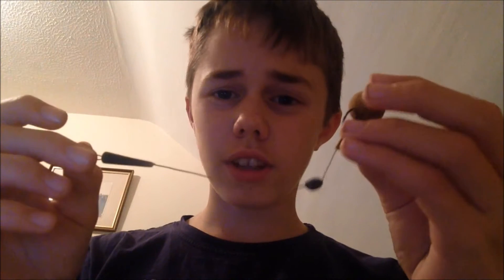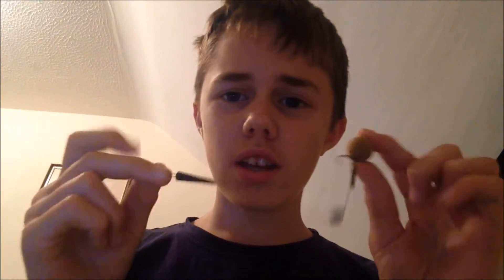How To Tie A Simple Pop Up Rig - 2016